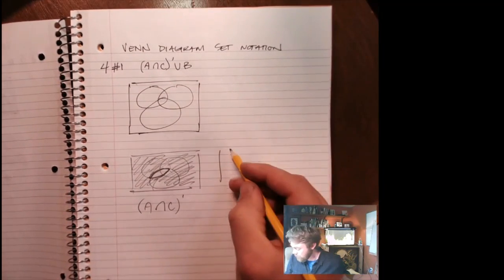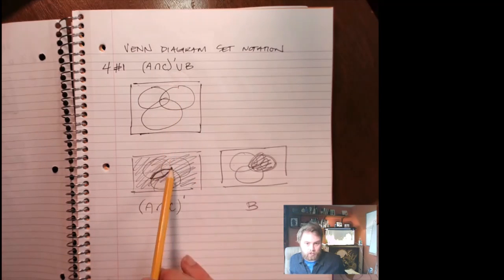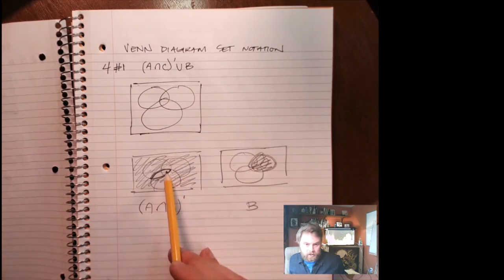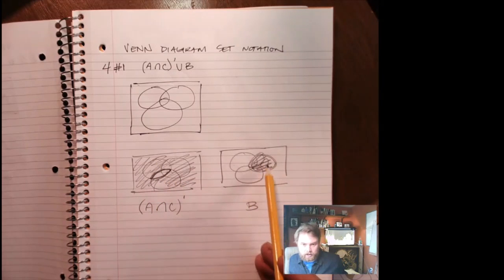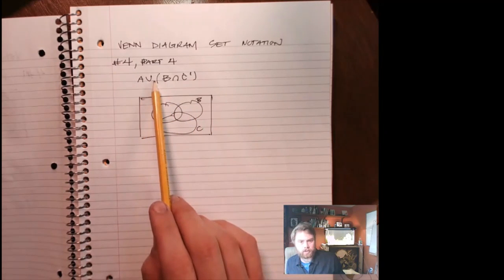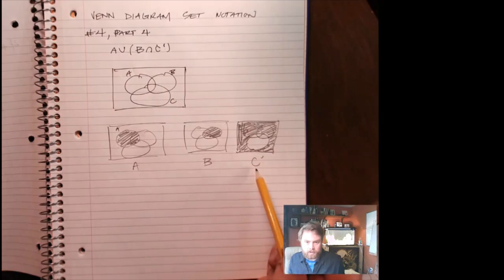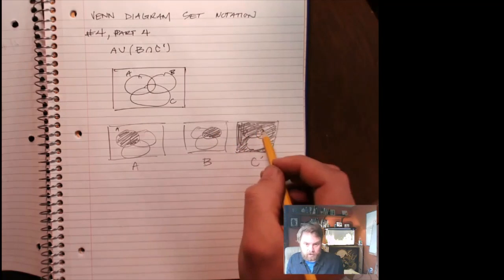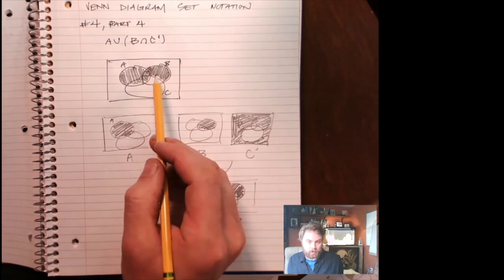~SL 1 Prob venn set notation